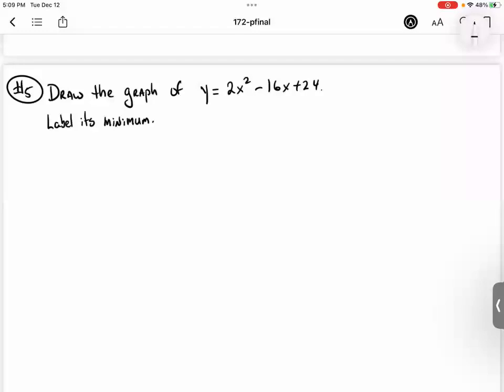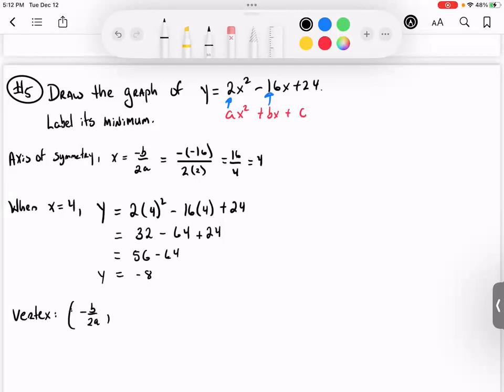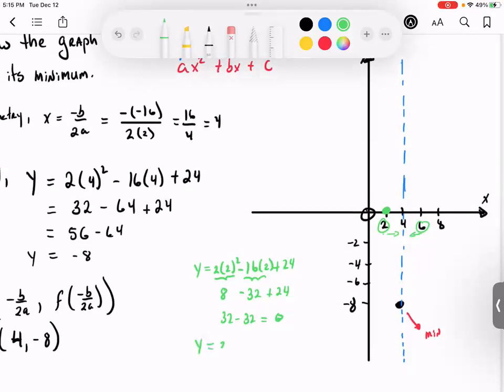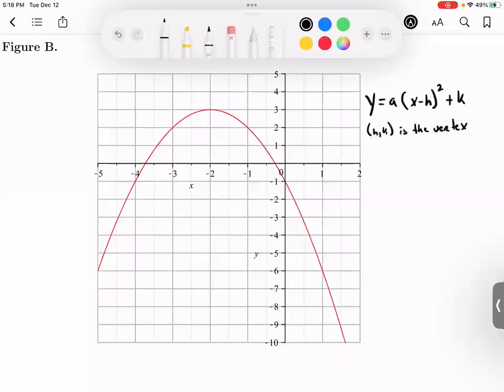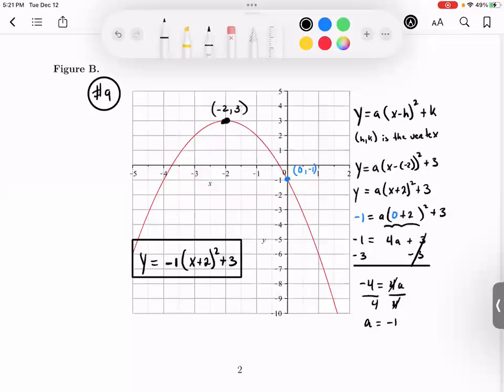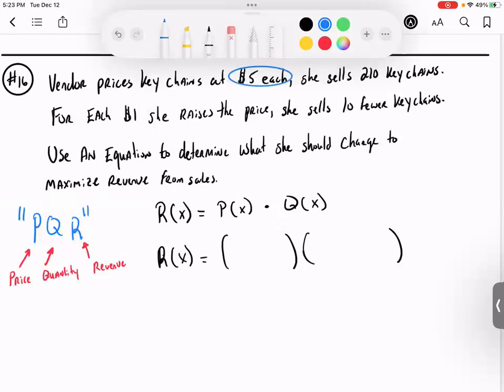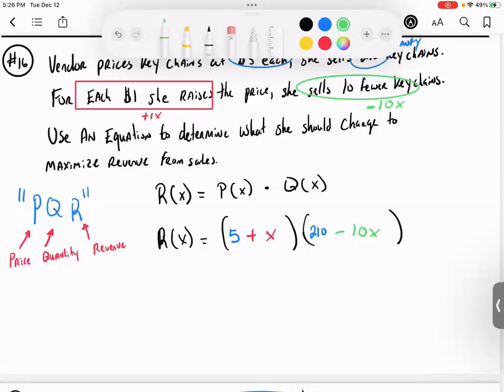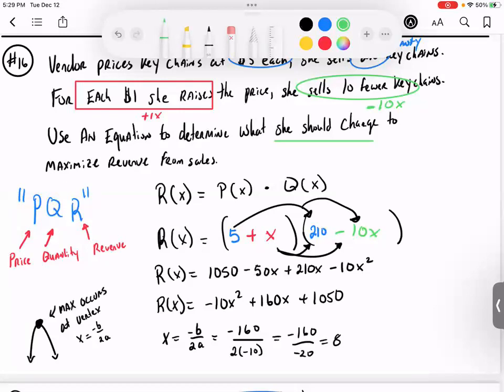MAT 172 Sample Final Problems 5, 9 & 16